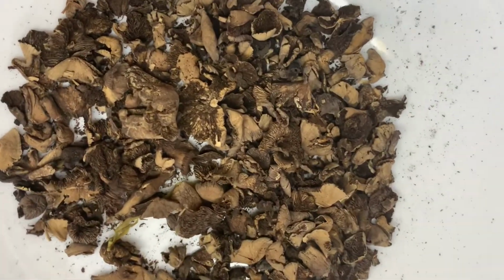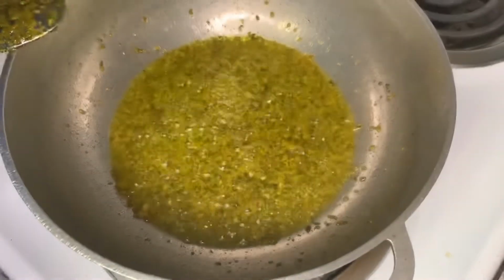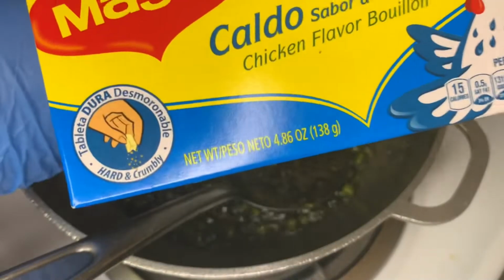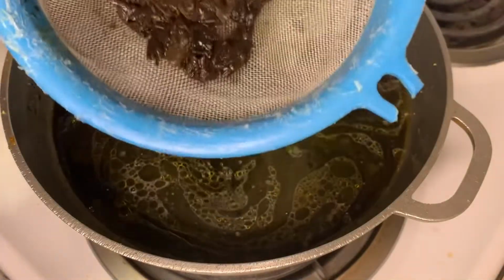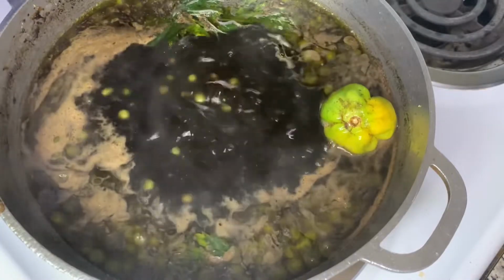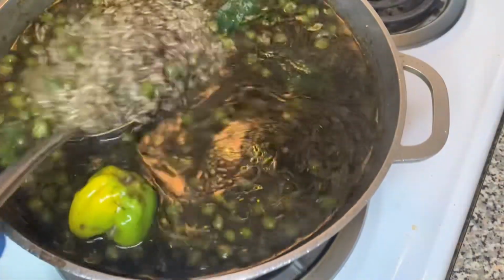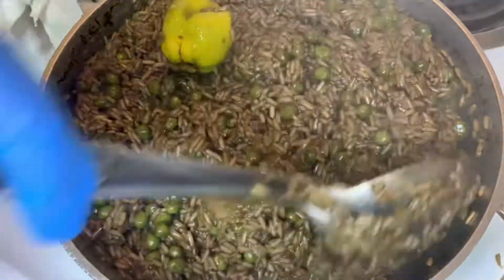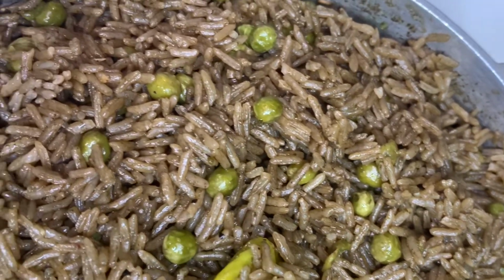MADAME GOUGOUSSE HAITIAN BLACK RICE RECIPE|| HOW TO MAKE HAITIAN BLACK RICE|| DIRI DJON DJON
-DJON DJON WATER
2 small bag of Djon Djon (dried mushroom) Or 1 big bag
2 cups of water
Let it sit over night if possible if not let sit for as long as you can.

-COOKING RICE
Medium hi heat 7
1/4 cup of vegetable oil
1 12oz bag of frozen pigeons peas
Parsley and Thyme tied together
2 cubes of chicken flavored bouillon (Maggie make sure it say hard and crumbly on the box )
1 cube of djon djon mushroom flavored bouillon (black Maggie 2 or 3 if you do no have djon djon mushrooms )
1 teaspoon and 1/2 teaspoon of salt (more if needed)

DIRECTIONS

STEP ONE
add Djon djon to a bowl
Boil water, add 2 cups of boiled water in the djon djon bowl. Let set for a couple of hours

STEP 2
Place a pot of the stove top medium high heat 6 or 7 add oil. Once oil is hot add epis and let the epis cook for 2 to 3 minutes. Add sweet peas and let peas cook for 3 to 4 minutes.

Step 3
Add 2 cups of water into the bowl that had the djon djon in it and strain it again. Dispose of the djon djon.

Add another 2 cups of water

4 cups of MADAME GOUGOUSSE JASMINE RICE
Wash rice
Drain rice
Add rice to pot (Do spoon trick  If spoon don’t stand on its own remove some water from the pot do this a little bit at a time be carful because if you remove to much water the rice will

HAITIAN MACARONI AND CHEESE

THE BEST FRIED CHICKEN WINGS OF ALL TIME RECIPE

REVERSE RIBEYE|| HOW TO MAKE RIBEYE STEAK

RASTA PASTA

HAITIAN STEW FISH